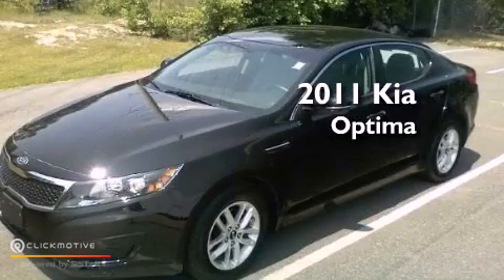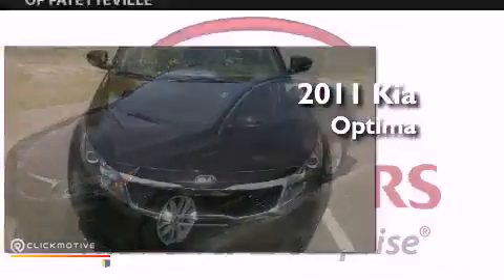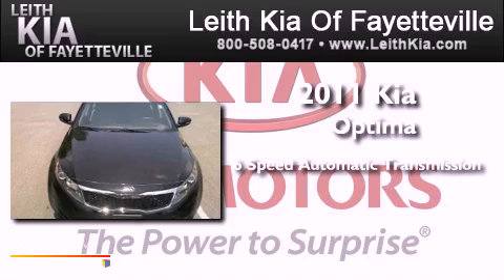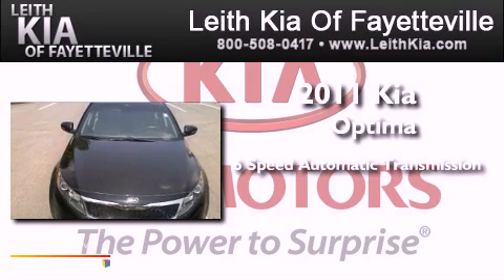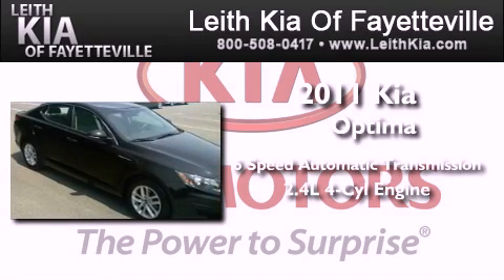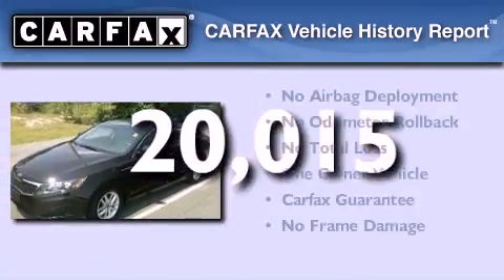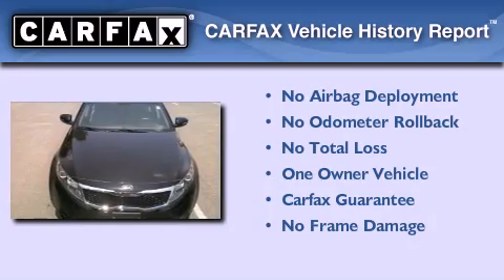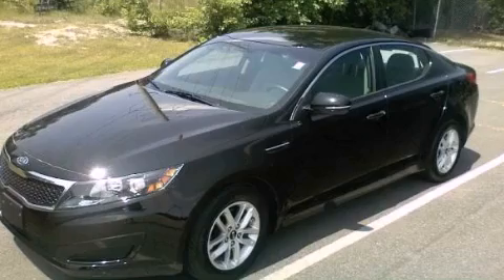Used 2011 Kia Optima Fayetteville NC 28314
Year : 2011
 Make : Kia
 Model : Optima
 Engine : Gas I4 2.4L/144
 Trans . : Automatic
 Exterior : Ebony Black
 Miles : 20,015
 Interior : Tan